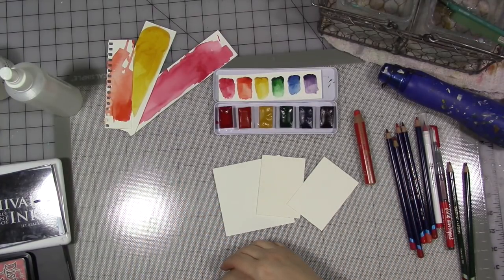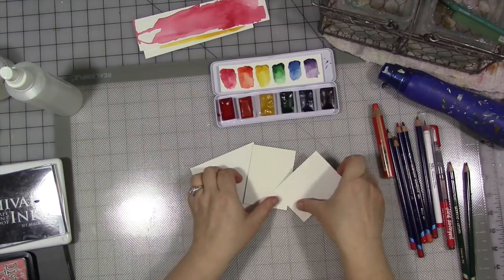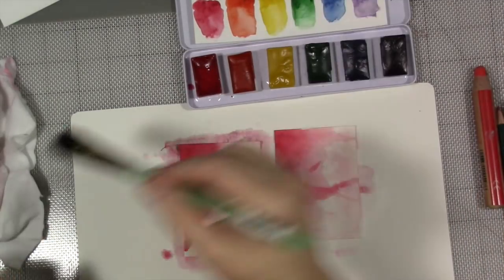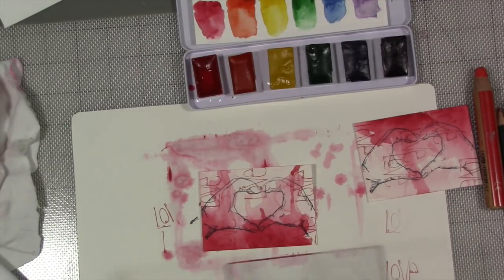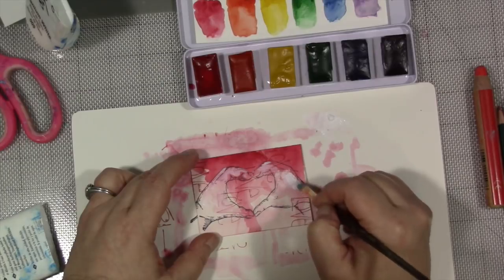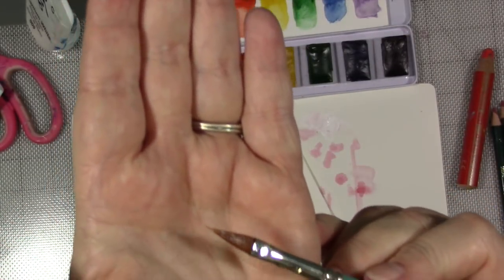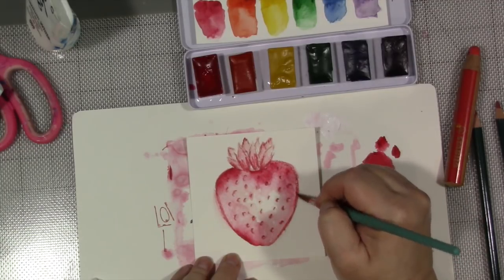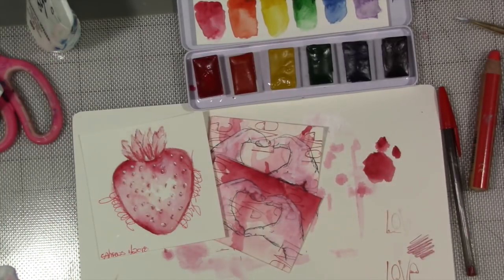mycreativeyear February 2018 Topic: Color, Prompt: Red